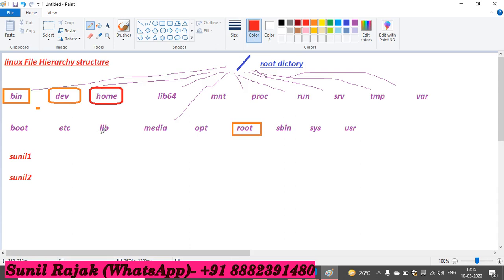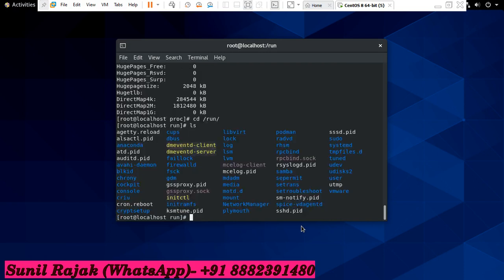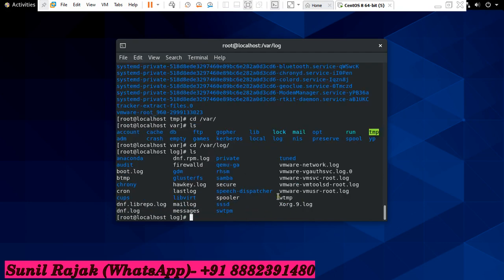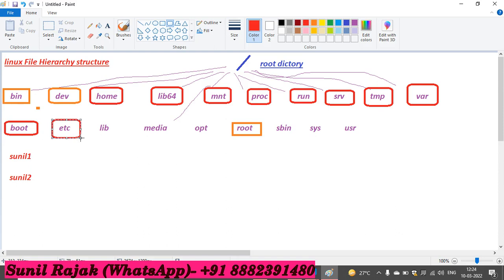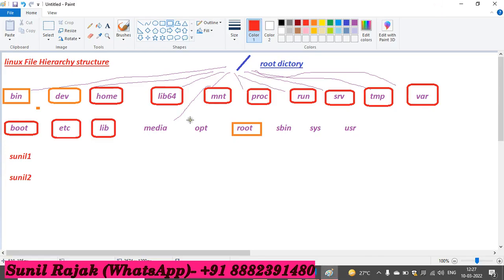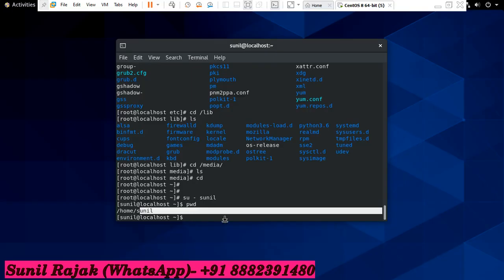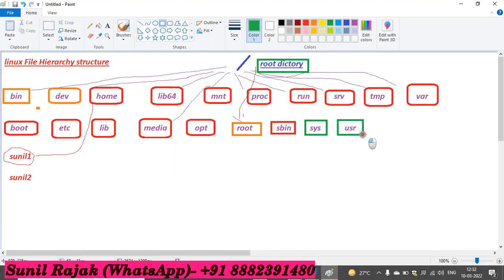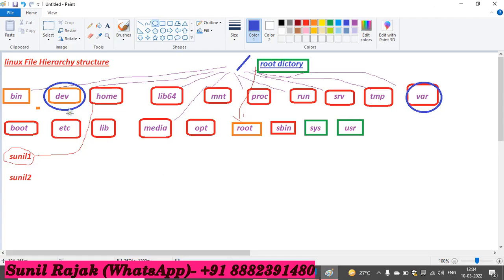DevOps Lecture -5 In English | DevOps Tutorial || LINUX FILE SYSTEM#devopsengineering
🌟 Welcome to DevOps Lecture -5 In English! 🌟 Dive deep into the LINUX FILE SYSTEM with our comprehensive DevOps Tutorial designed for both beginners and experts. In this episode, we unravel the intricacies of how file systems play a crucial role in DevOps engineering. 📂💻 From file management to system efficiency, learn the best practices and essential commands that will elevate your skills.

Thanks & Regards
TheCaptainDevOps
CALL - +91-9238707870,